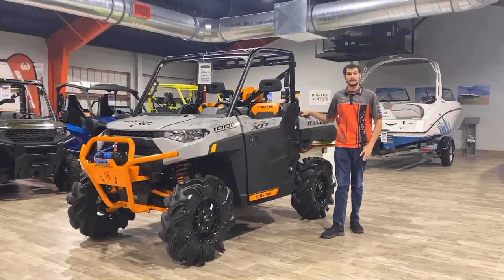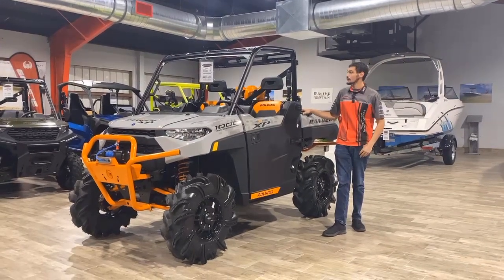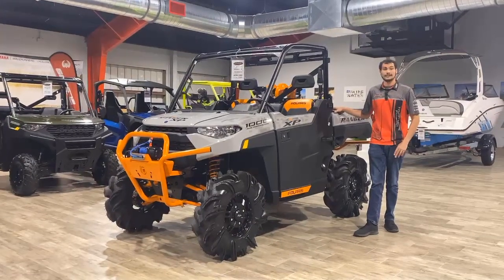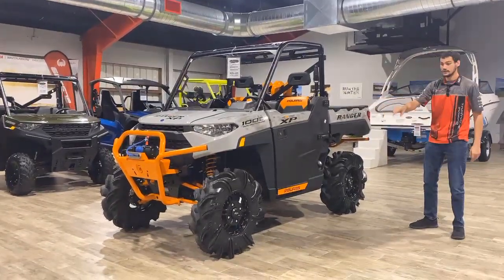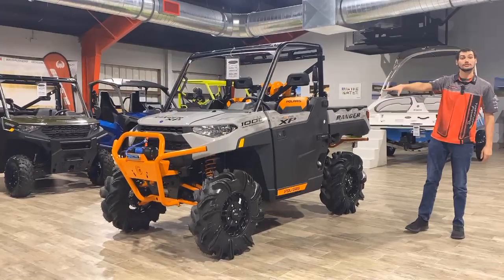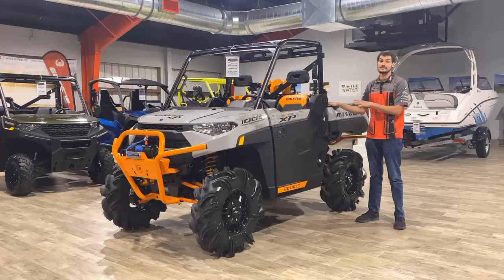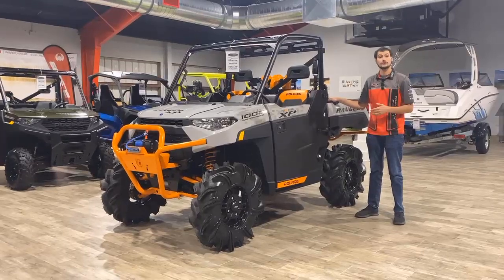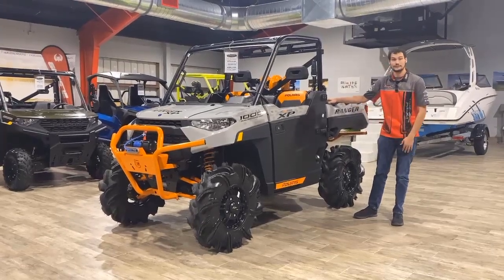2021 Polaris Ranger XP 1000 Highlifter | Broward Motorsports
Broward Motorsports is Florida's largest powersports dealership carrying Yamaha, Honda, Suzuki, Kawasaki, BRP, Sea-Doo, Can-Am, Polaris, Scarab Boats, Ducati, Manitou Boats, and BMW, as well as Specialized Mountain Bikes. We have 5 locations across Florida in Hollywood, Fort Lauderdale, Palm Beach, Tequesta, and Treasure Coast with huge selections of new and used vehicles along with tons of parts and accessories. Don't forget, our motto at Broward Motorsports is "YOU GOTTA RIDE!"

LOCATIONS

*BMS of Hollywood
*BMS of Ft. Lauderdale